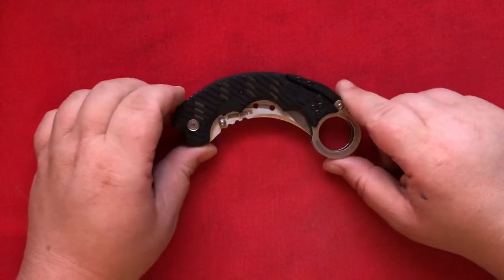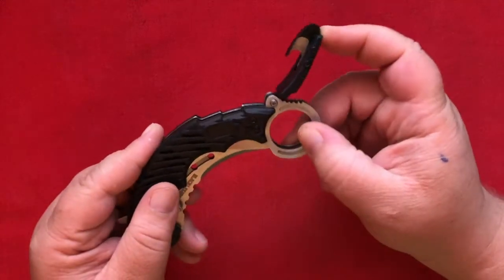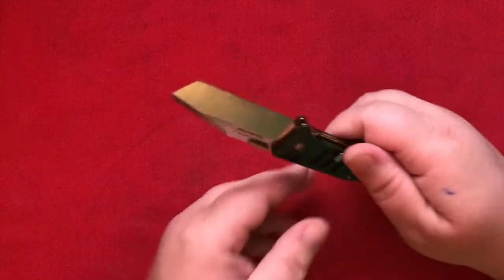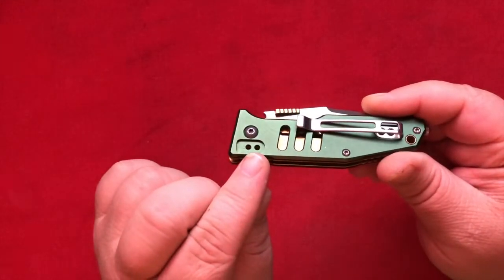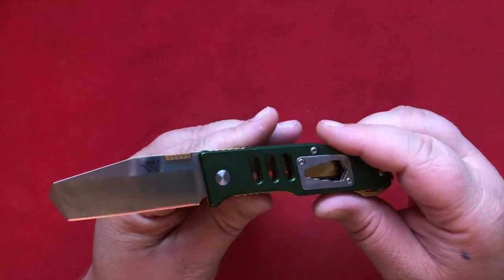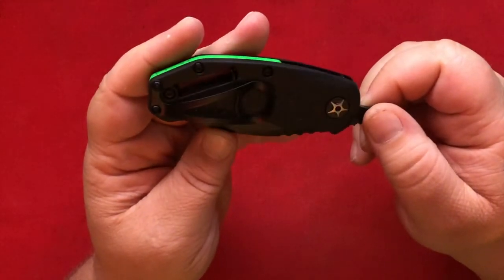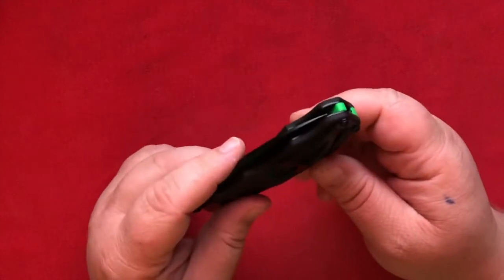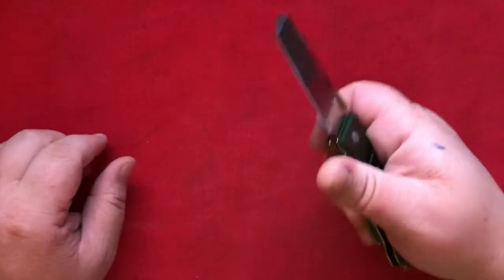Three Weird Knives With JJJinks #17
Sorry folks, first upload didn't work too well. Hopefully this time around it'll go through properly!